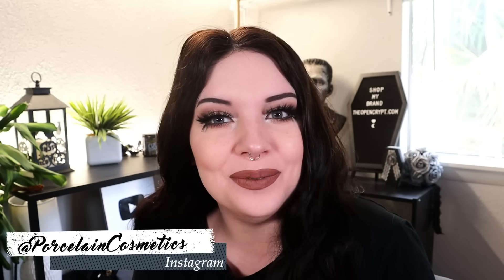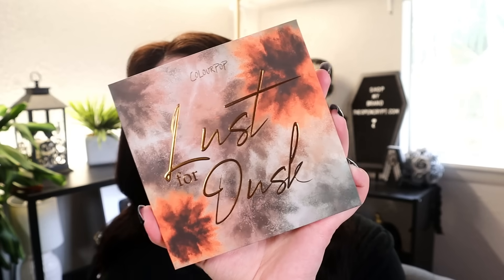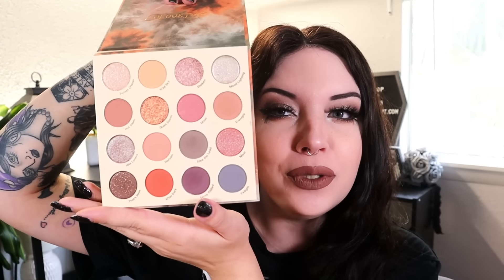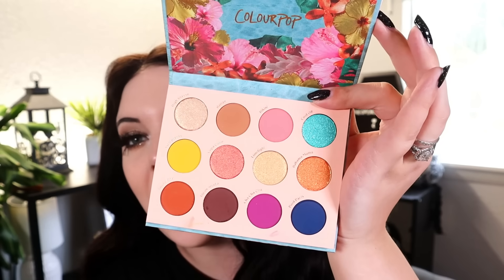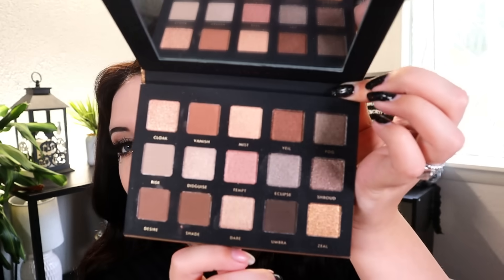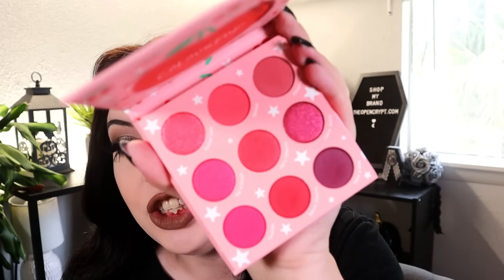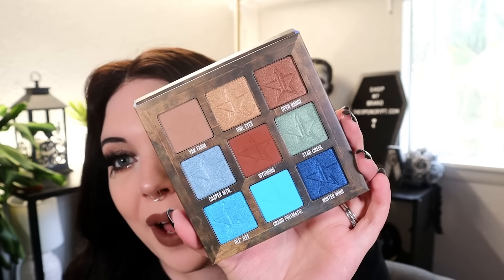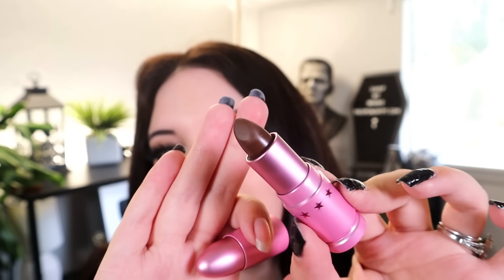Monthly Makeup Favorites & Fails | July 2021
💋 Lipstick: Tea Bag by JSC
🖤 Lashes: Instahoe by Baddie B
🌠 Eyeshadow: Shadow Kiss by Alter Ego (Code Porcelain)
👻 Foundation: Pretty Fresh by Colourpop
👁 Eyeliner: Mushroom by Urban Decay
🤍 Haircolor: Schwarzkopf Sapphire Black